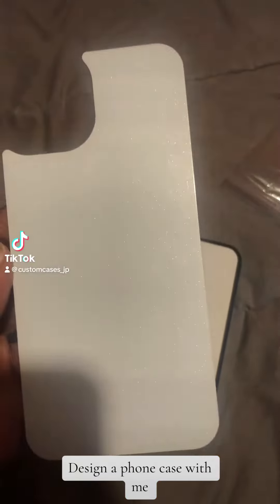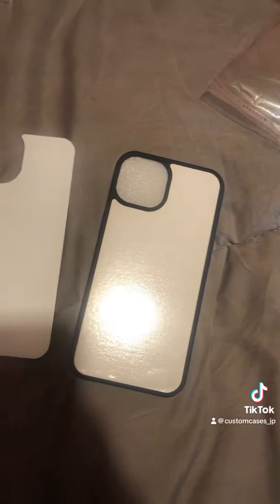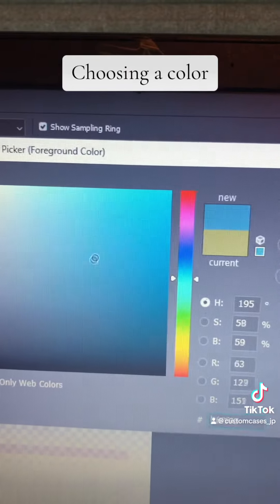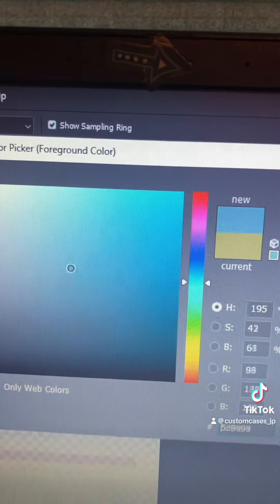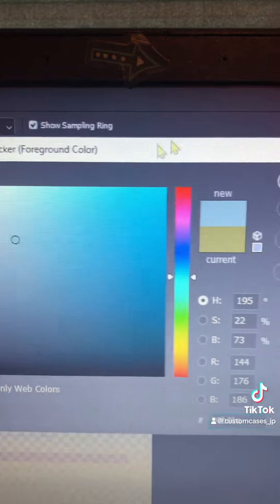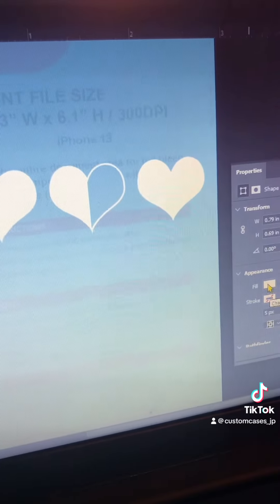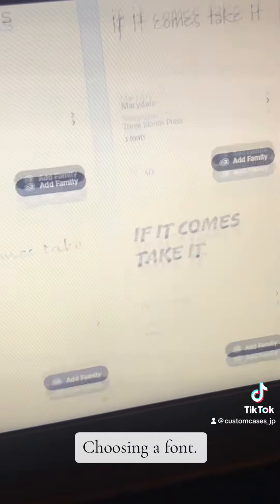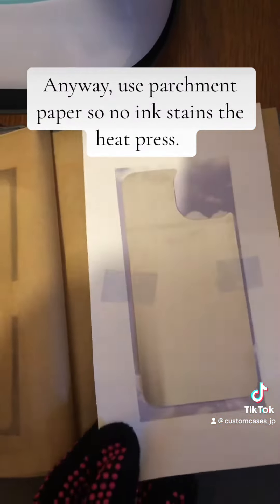Design a phone case with me :)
Designing a custom phone case. You can get your own at customcases_jp on TikTok and Instagram 🩷💙